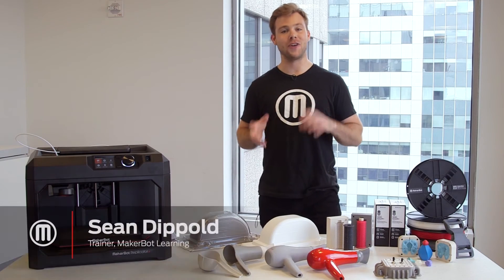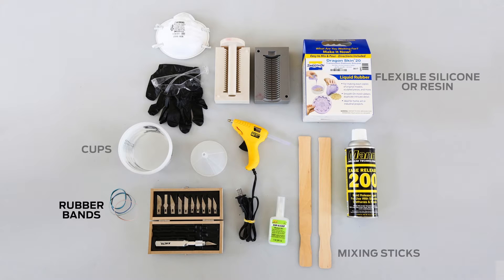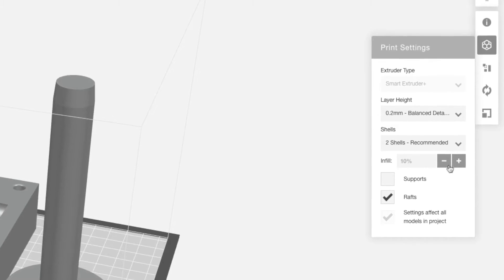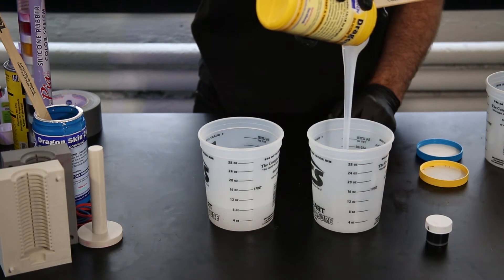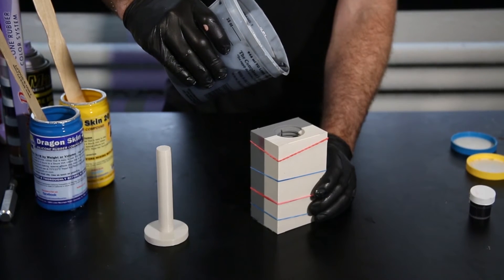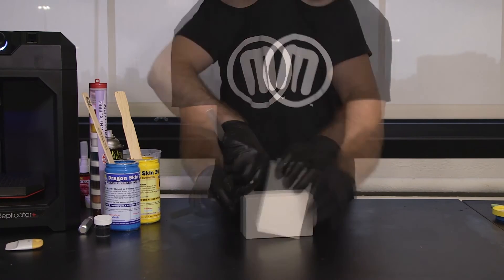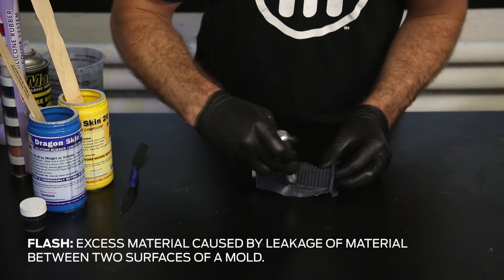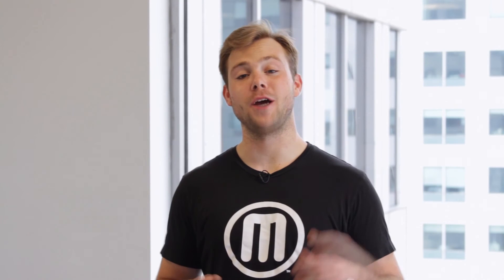3D Printing 101: Silicone Molding with 3D Printed Masters (Part 2)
For more information on 3D Printing services, and finishing services for 3D printed parts
To purchase supplies for your MakerBot 3D Printer, or other desktop 3D printer

SILICONE MOLDING WITH 3D PRINTED MOLDS

Silicone molding is a powerful production method that when combined with 3D printing, can allow you to make several of one product, or create a product in a material that is not supported by your 3D printer.

In this How To, we will show you some of the best practices associated with 3D printing molds to pour into. To demonstrate this process, we will create a bicycle handlebar grip out of flexible silicone using a 3D printed mold.

Working time will vary depending on a number of factors. This process took us about 30 minutes excluding cure times, which will vary depending on the silicone products used.

SUPPLIES
3D printed mold
Mold release spray
Measuring/mixing cups
Mixing sticks
X acto knife
Silicone
Gloves
Eye protection
Respiratory mask

PRINT MOLD
As silicone molding is not very demanding on your prints, there are minimal print settings to take into account when printing a mold.
In this case we used standard settings. If surface finish of the cast part is of concern, consider sanding your printed mold.

PREPARE MOLD
Spray all mold surfaces with mold release & fasten mold pieces together with rubber bands

OPEN AND STIR SILICONE

You will need to stir each part of the silicone individually before mixing.

TIP

Be sure not to stir too vigorously, otherwise you will stir in air bubbles which can be detrimental to your cast part.

MEASURE SILICONE PARTS & ADD DYE

Measure part A

Measure part B

Add dye to either Part A or B (this will be specified on your silicone/dye)

Stir in dye
Combine parts A and B and stir.

Mix Parts A and B
TIP

Stir slowly as not to mix in air bubbles.

TIP

Check instructions for the “pot-life” of your silicone. This will tell you how long you have to work with your silicone until it cures.

Here we used a three piece mold, so we only filled about ¾ of the mold to account for the third piece.

After pouring, the insert seen here was added to create a channel in the cast part for a bicycle handlebar.

OPEN AND REMOVE
You may need a flat tool like the one shown below to provide leverage when opening the mold.
Open slowly as not to damage your part.

FINAL PART
Here, you can see the part we were able to create using a 3D printed mold.